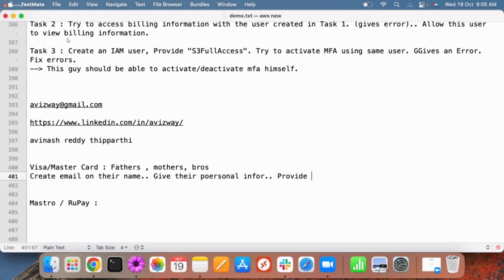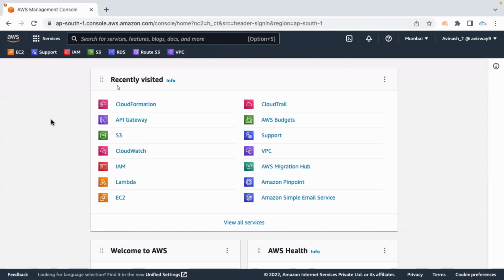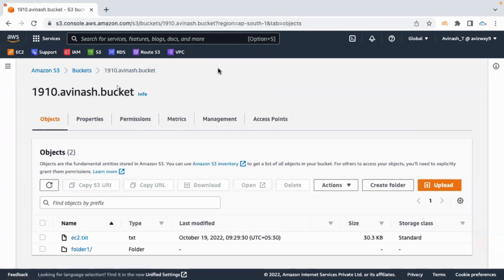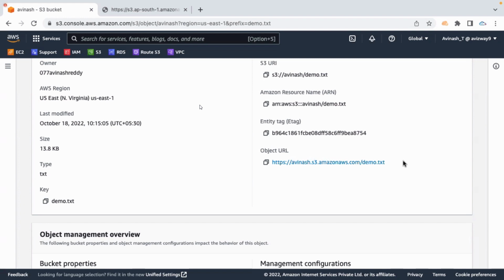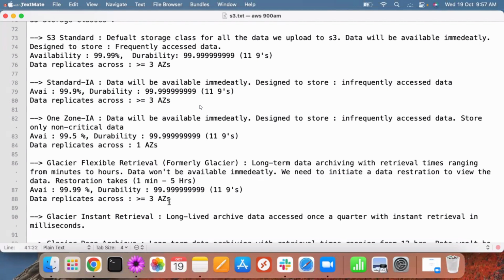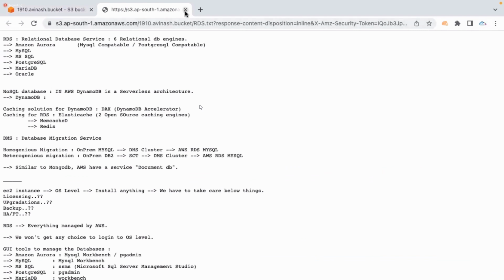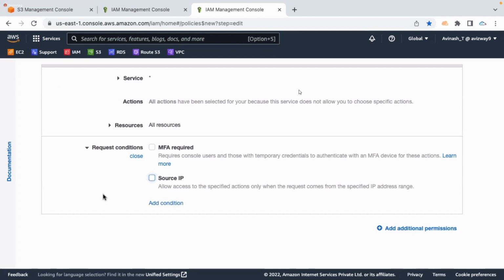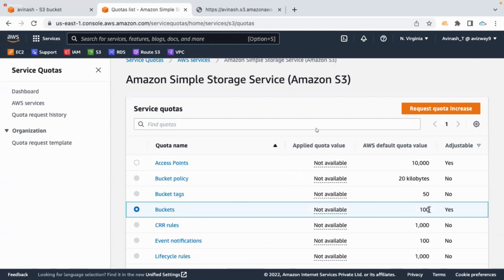Zoom Meeting 2022 10 19 09 05 03